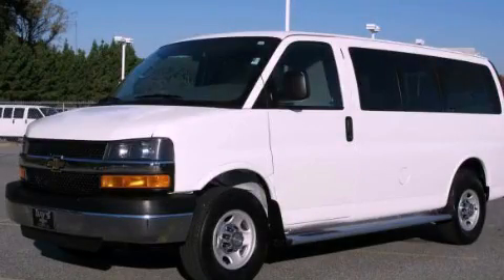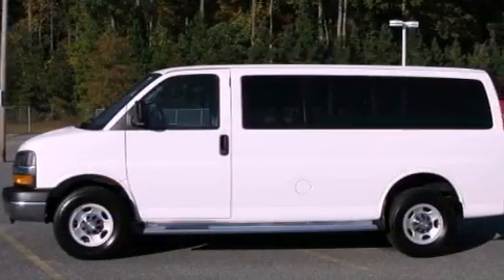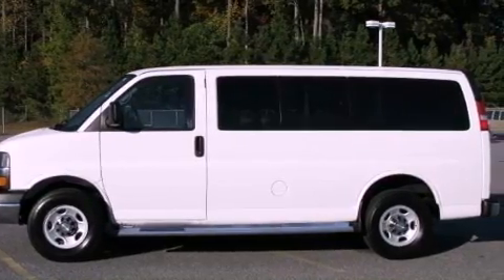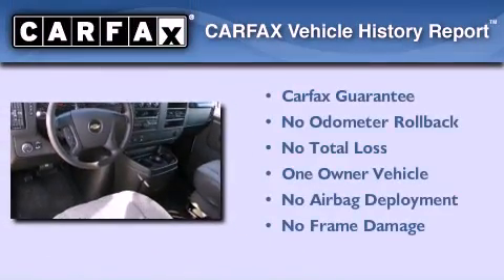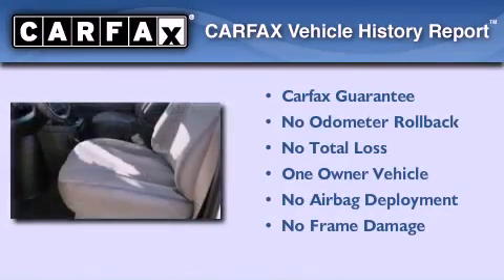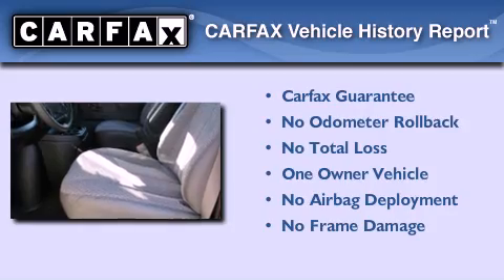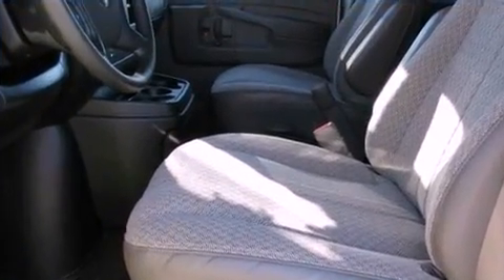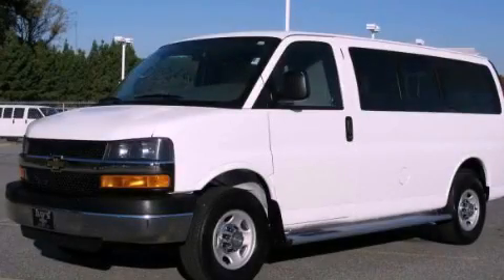2011 Chevrolet Express Passenger Acworth GA 30101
Year : 2011
 Make : Chevrolet
 Model : Express Passenger
 Engine : Gas/Ethanol V8 6.0L/366
 Trans . : Automatic
 Exterior : Summit White
 Miles : 22,663
 Interior : MEDIUM PEWTER
 3693 North Cobb Parkway
 Acworth , GA 30101
 Used 2011 Chevrolet Express Passenger Acworth GA